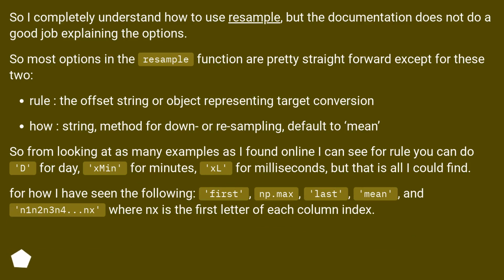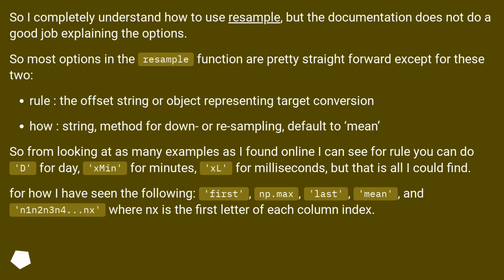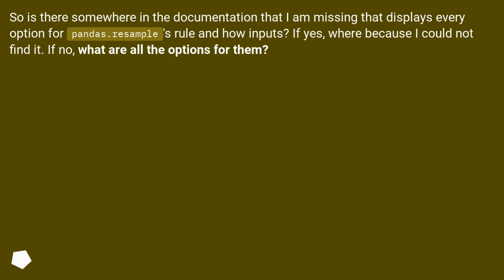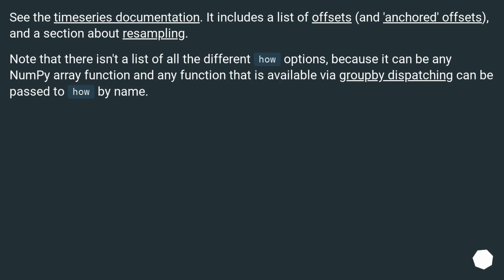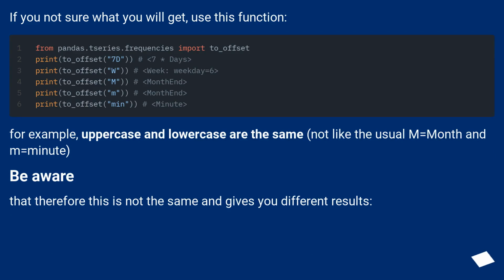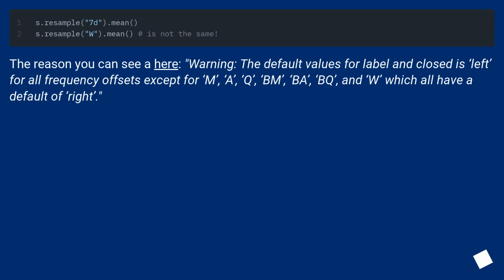pandas resample documentation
Chapters
00:00 Question
01:14 Accepted answer (Score 383)
02:06 Answer 2 (Score 68)
02:50 Answer 3 (Score 0)
03:41 Thank you